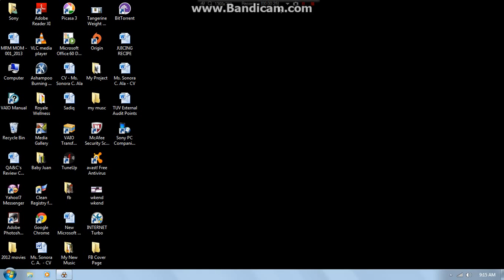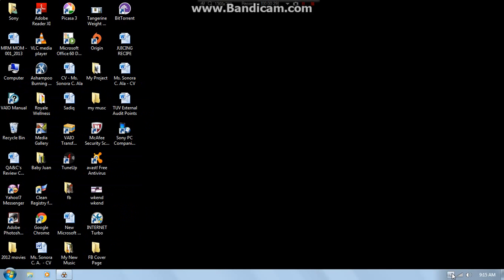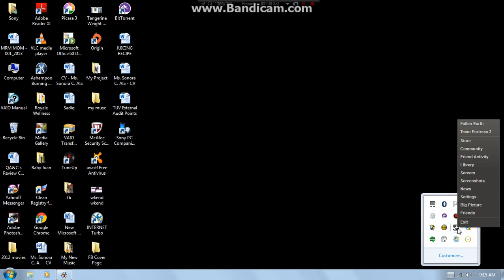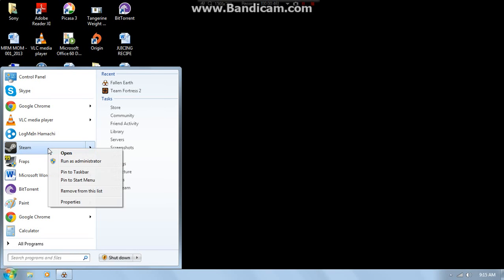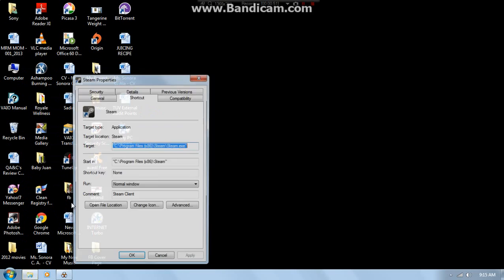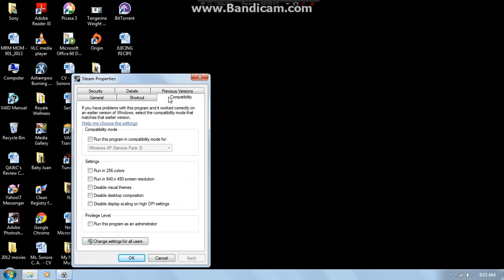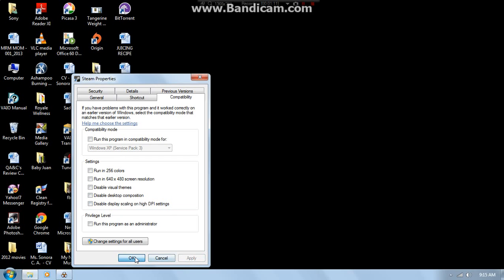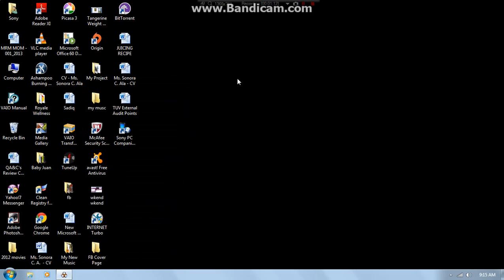Tutorial:Running Steam in Windows compatibility mode is not recommend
I hope this helped you guys i just wanted to show you on how to fix your steam
and its been a while since i posted Tutorial video

Thanks for being awesome guys :D